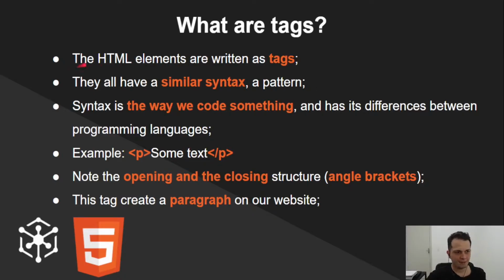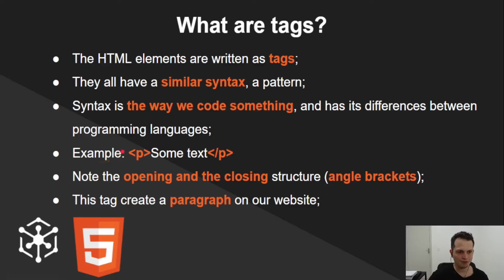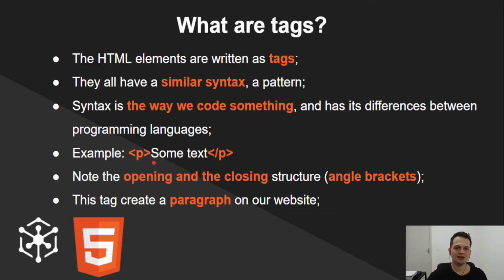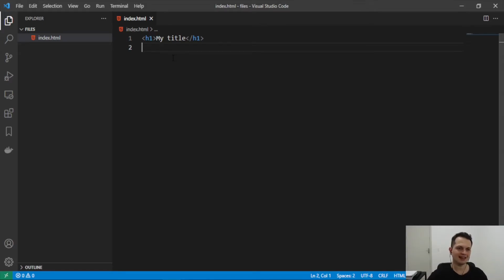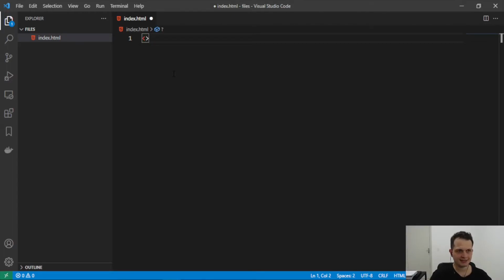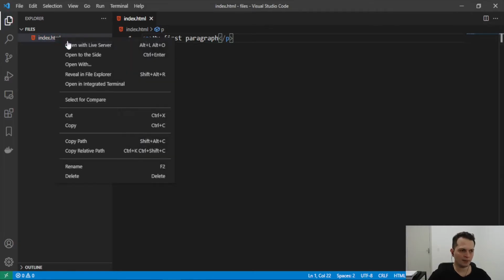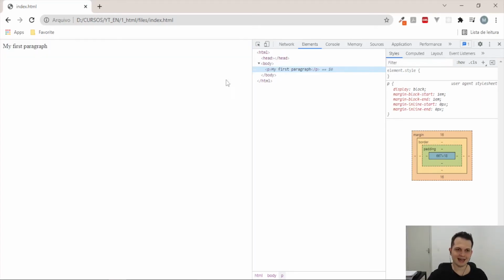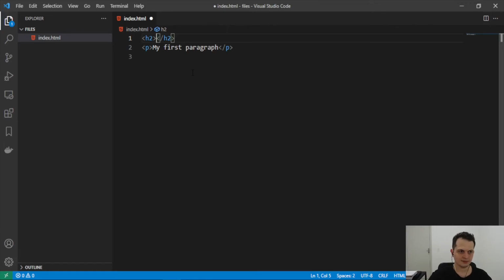HTML course - what are tags? - #02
In this lecture you will learn the anathomy of a tag, and how we build them.

This is a fundamental knowledge to master HTML.

After some theory will be the time to pratice in code editor, to see what happens in the browser with our new tags added.